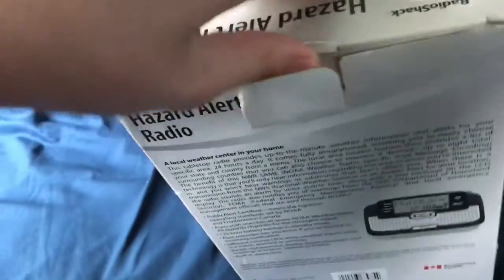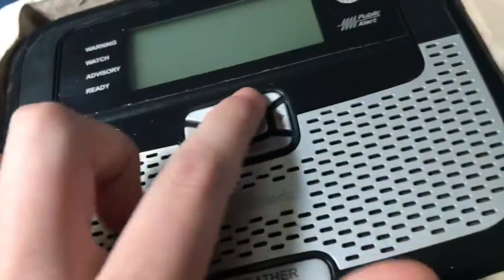Unboxing and Setup of the *EPIC* RadioShack 12 - 262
This video features SPC Jefferson1030! So go Sub to Him!